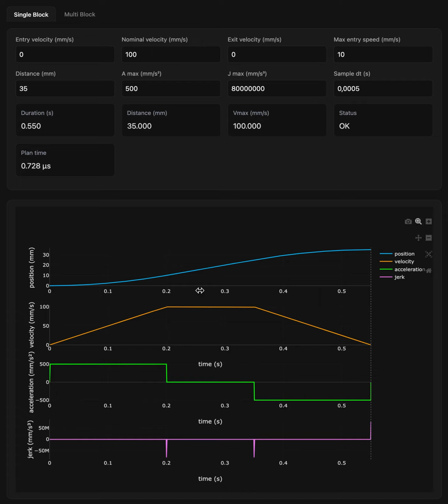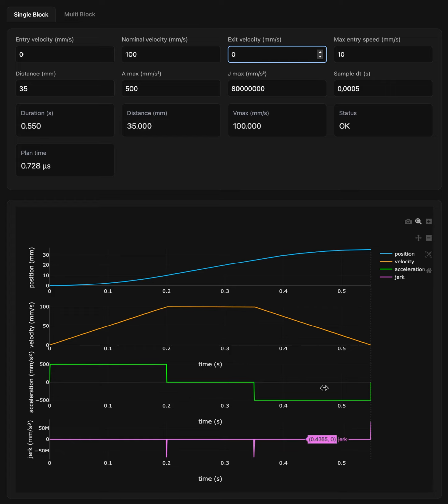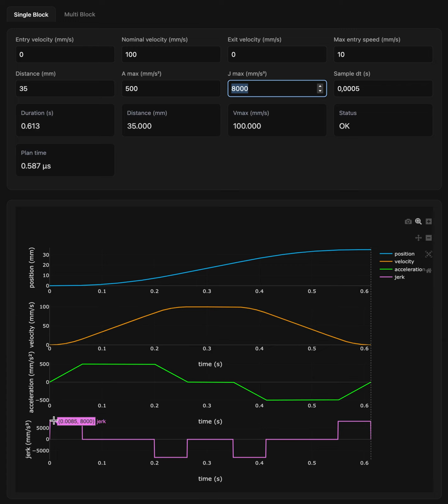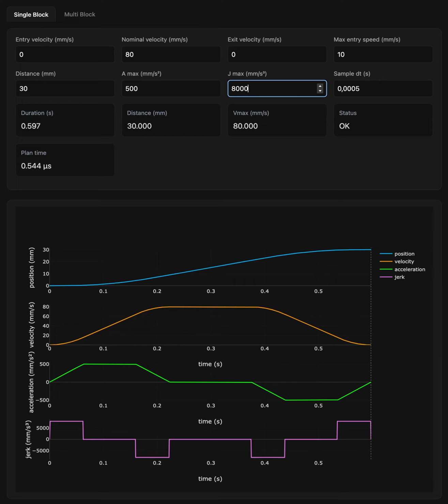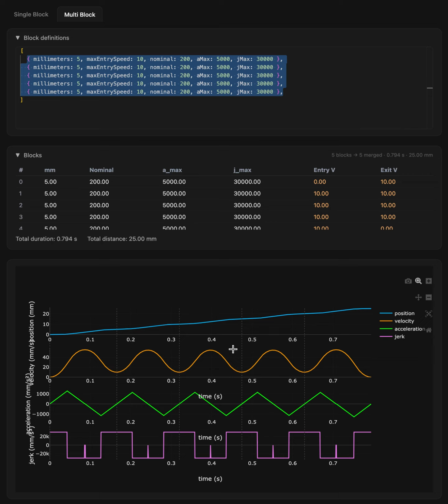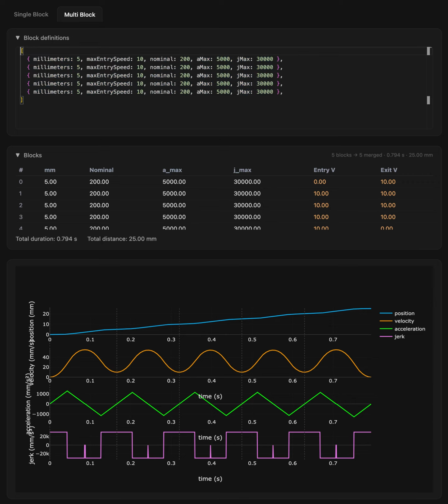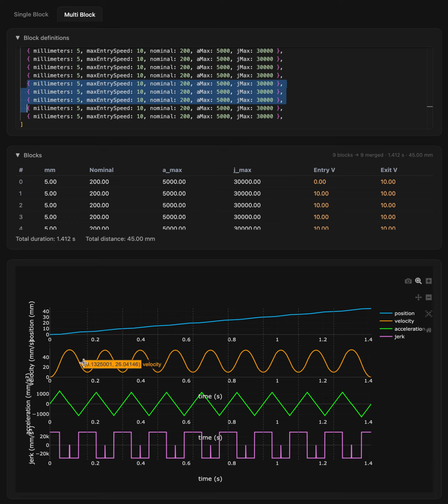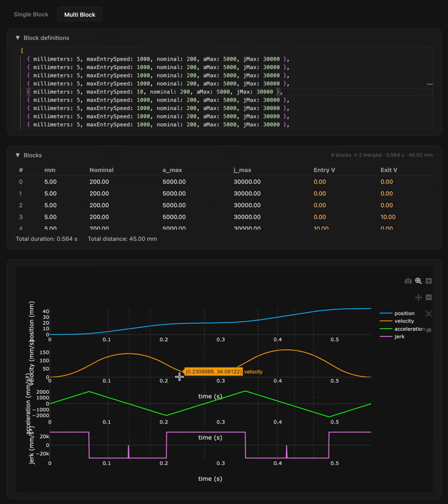Jerk controlled planner theory in Marlin Firmware